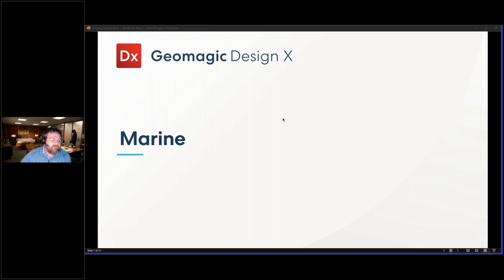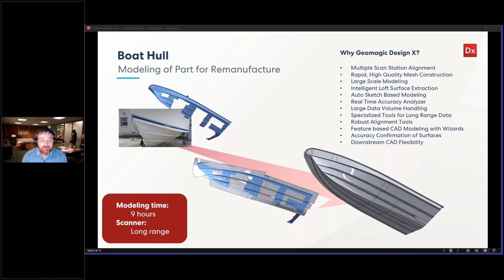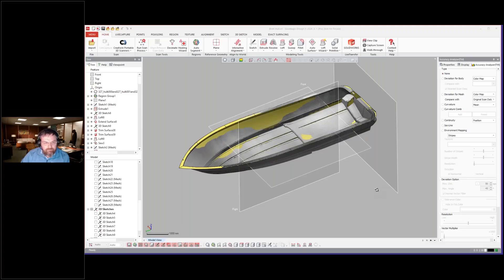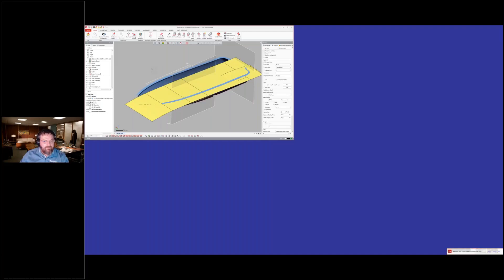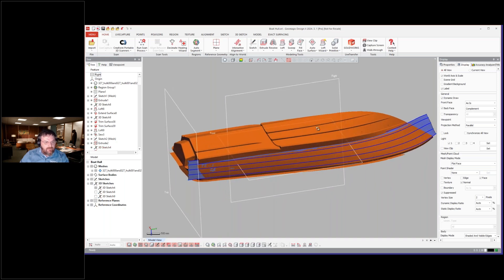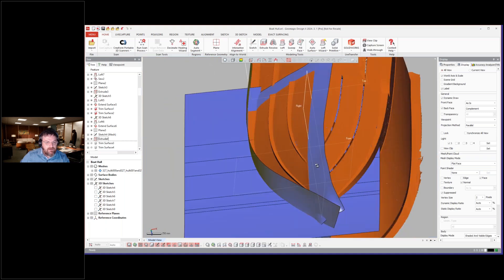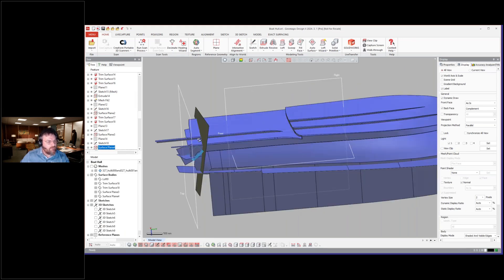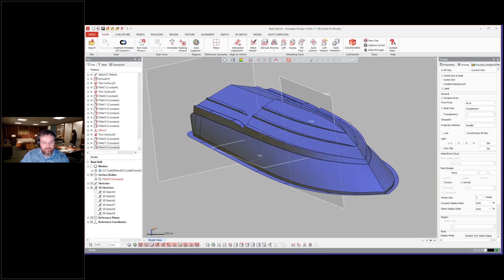Reverse Engineering a Boat Hull | Geomagic Design X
This session takes you through how scan data is used to reverse engineer a boat hull for remanufacturing.

Speak to sales:
Americas:

Japan:
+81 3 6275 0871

SEA:
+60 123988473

ANZ:
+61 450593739